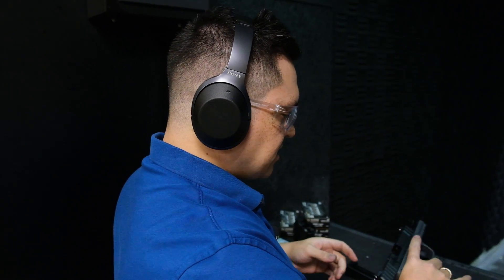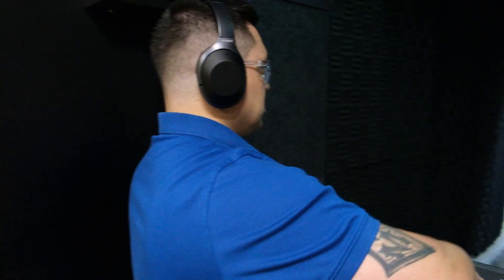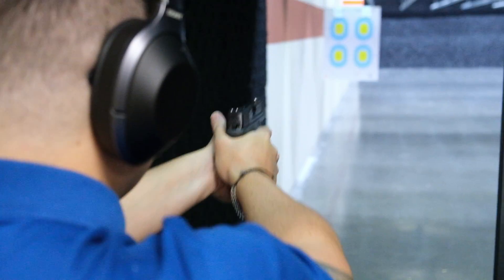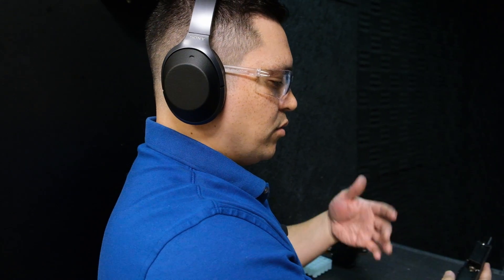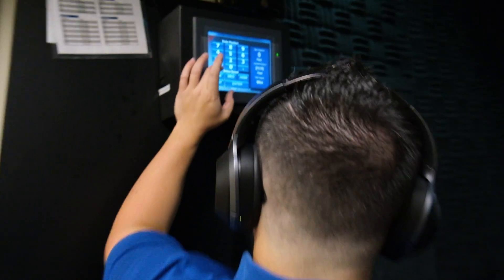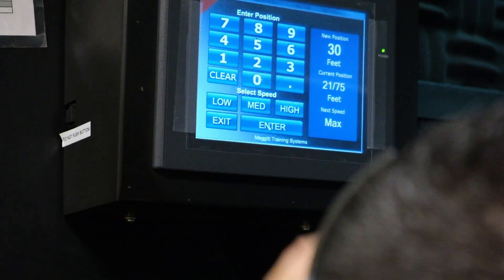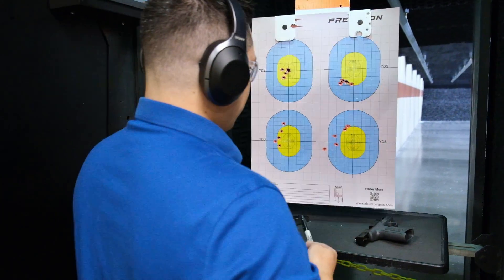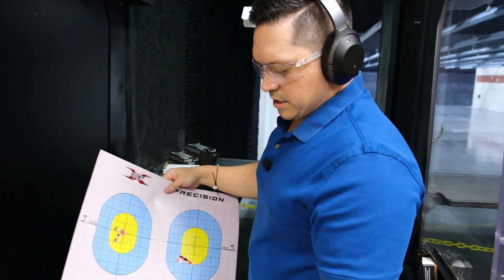Smith & Wesson SD9 BEHIND THE SCENES | Patreon Exclusive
On today's episode we thought we'd share with you some behind the scenes at the indoor range with the Smith & Wesson SD9.

👉 Patreon thank you for your pledge!
We thank you and greatly appreciate all your support.

Our goal is to give you honest and thorough reviews, so that you can make an educated decision for you and your family's safety.

Exercise your first amendment too.
We Love hearing from our viewers, be sure to leave us a comment in the comment section below.